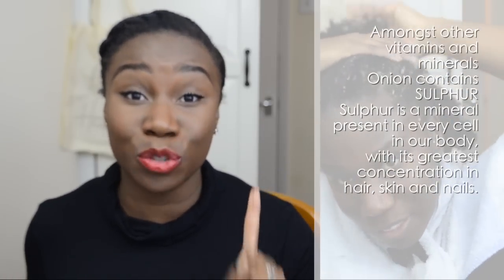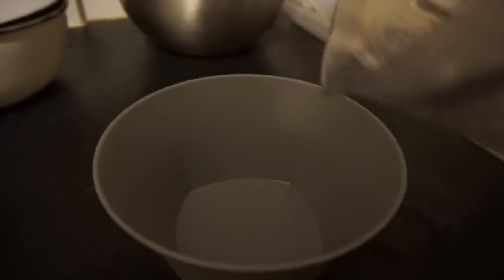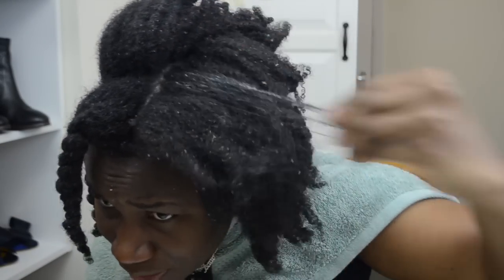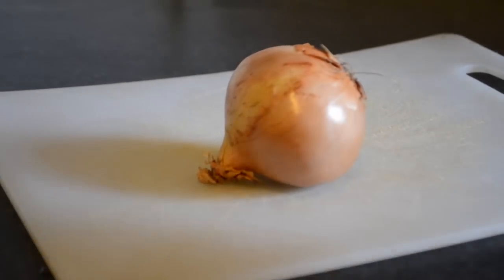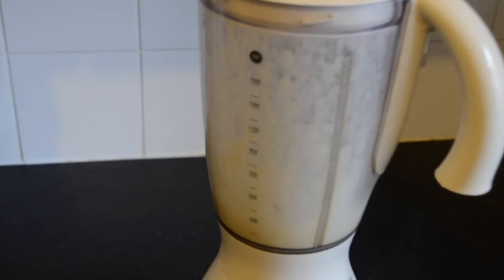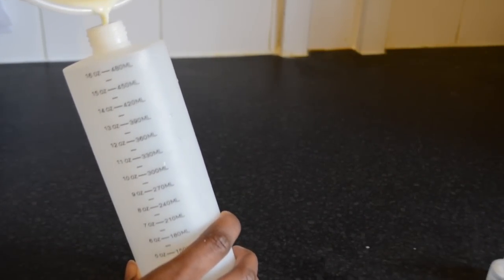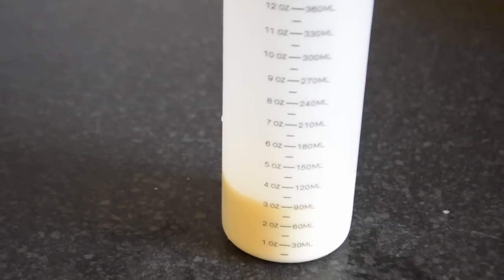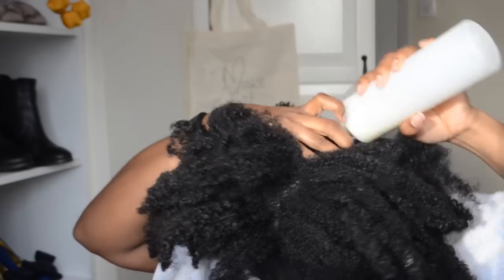HOW TO: When Onion Juice Goes Wrong | HairCare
You can do this method once a week, leave the onion on for 30minutes then rinse out.

I wanted to show the bad along with the good. The smell of Onion is SERIOUS but as I said in the video, sit outside while its in your hair and it will make a huge difference. With that being said I think its worth it, because you should see a difference in hair growth almost immediately after consistent use. (2/3 weeks new hair growth). If you don't see a difference than you may not need it. But with 2 months of consistent use there should be a noticeable difference.

If you don't believe me do your own research, google it.

New Facebook page: Love Layefa

FAQ

How long have you been natural?
3year and a half from the date this video was published.

What song is that playing in the background?
Most music on my channel is by me,  because I like to write songs sing them and get them recorded.